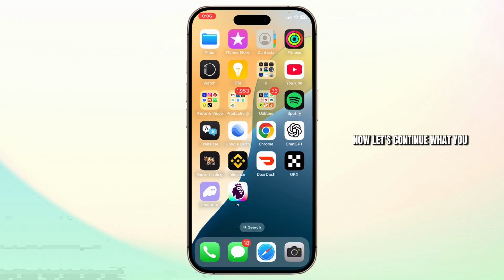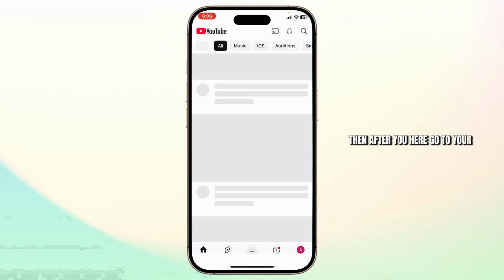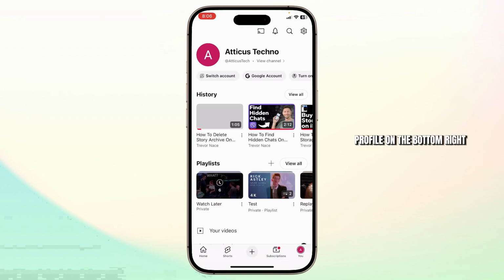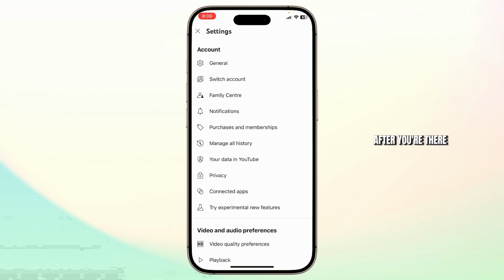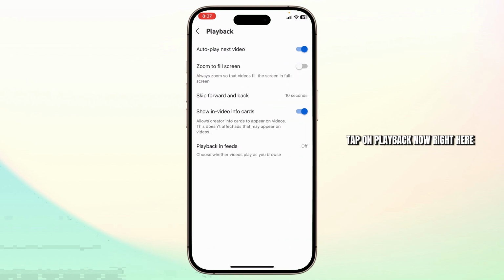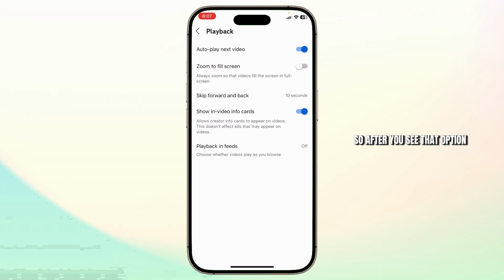How To Watch YouTube While Playing Roblox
Want to watch YouTube videos while playing Roblox at the same time? 🎮📺 This quick and easy 2025 guide will show you how to run YouTube in the background while enjoying Roblox on your device — no interruptions, no complicated setup!

What You’ll Learn in This Video:
✅ How to watch YouTube while playing Roblox on mobile (Android & iOS)
✅ Best methods to enable picture-in-picture (PIP) mode for YouTube
✅ Tips to keep your gameplay smooth while streaming videos
✅ How to troubleshoot issues if YouTube stops playing in the background

Whether you’re grinding in Roblox or just hanging out with friends, this tutorial will help you multitask like a pro!

📌 Chapters:
⏱ 0:00 - Introduction
⏱ 0:10 - Enable YouTube While Playing Roblox (Mobile)